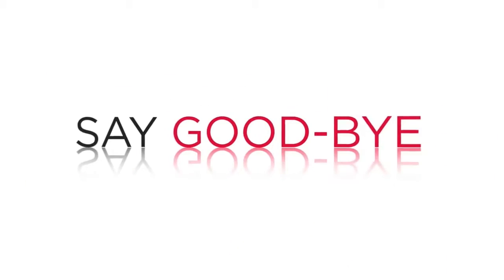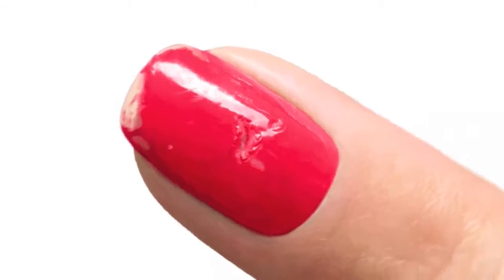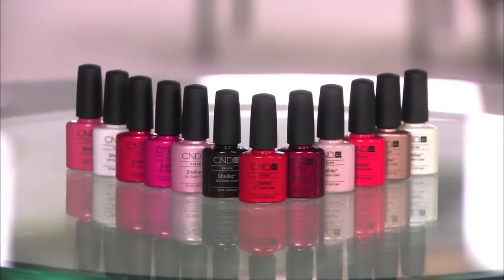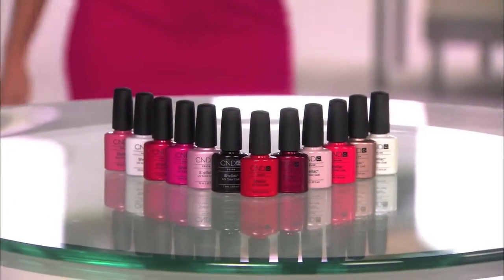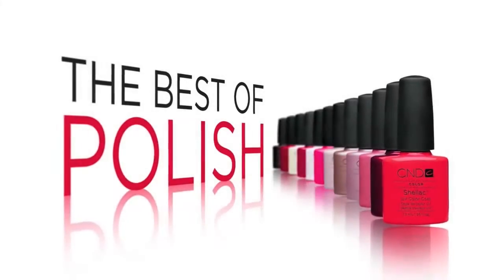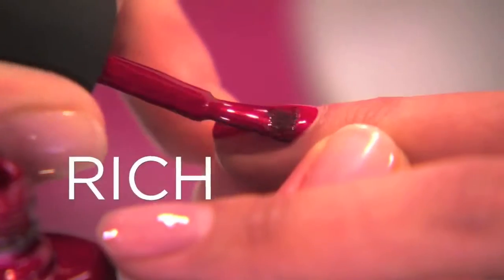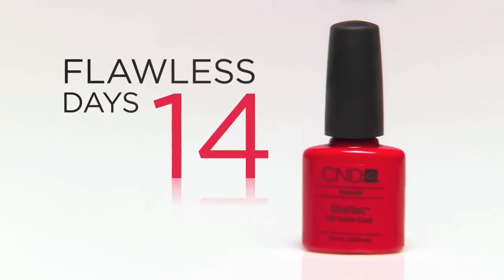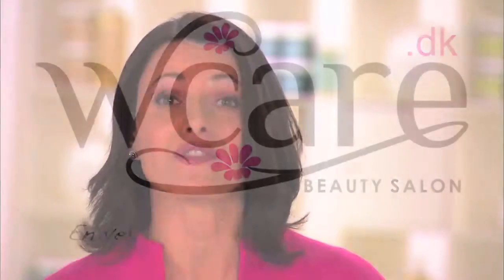CND Shellac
ND SHELLAC™ NAIL COLOR EGENSKABER

* Garanteret +14 dages holdbarhed og utrolig glans
* Findes i 47 forskellige farver.
* Unik formel der giver en spejlblank finish, forhindrer ridser og    udtværinger i lakken
* Hærdes i UV-lys og dermed ingen tørretid
* Farverne er hypo-allergeniske og "3-Free" -
* Ingen formaldehyd, toluene eller dibuthyl phtalater

Shellac™ Nail Color er innovation og en ny måde at tænke lak på. Et patenteret teknologisk gennembrud. Et blandingsprodukt, der kombinerer den hurtige og nemme påføringsteknik fra lakken med det stærke og holdbare resultat fra geléen.